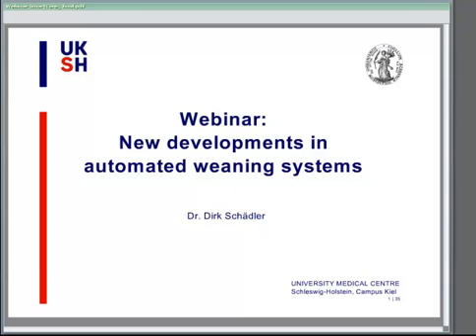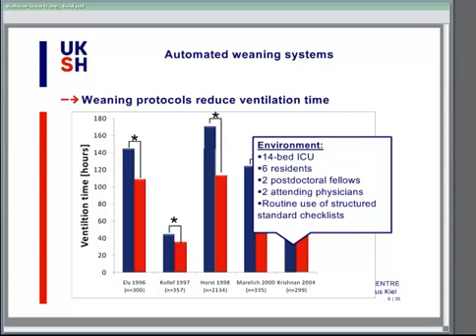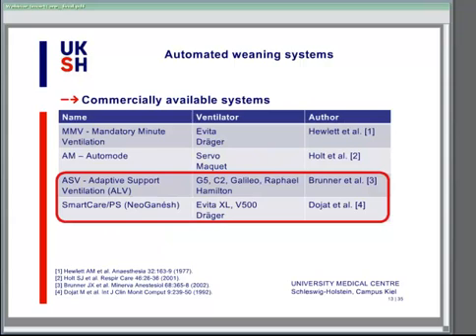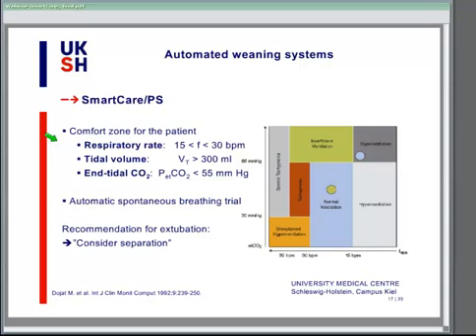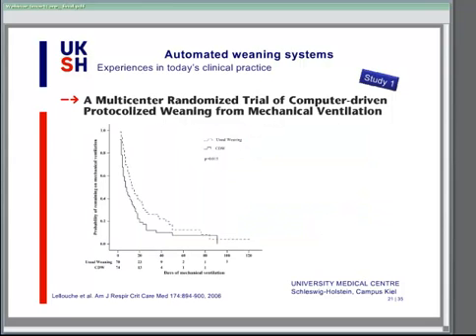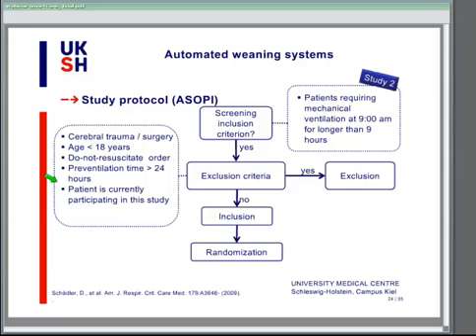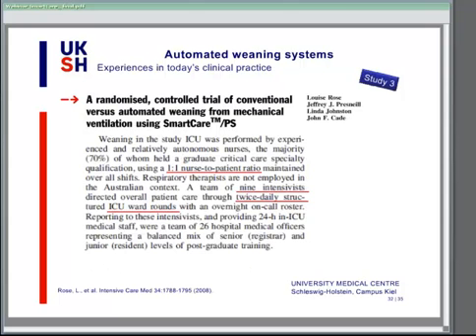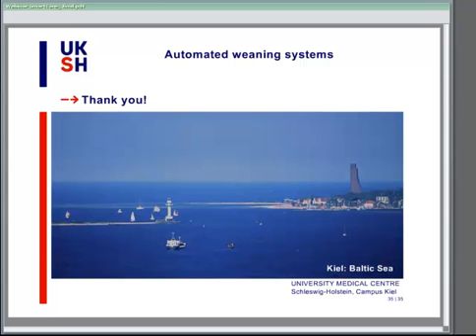Webinar: New developments in automated weaning systems